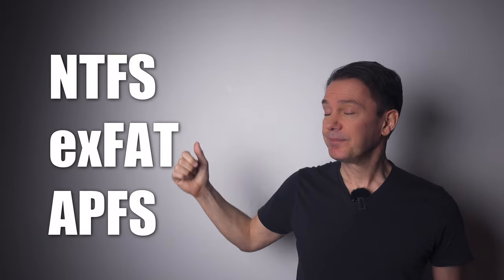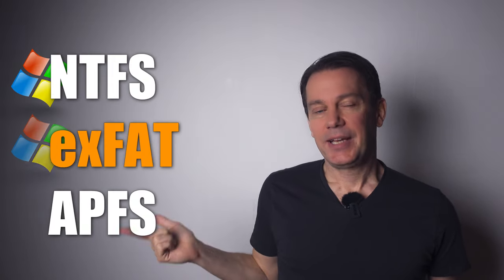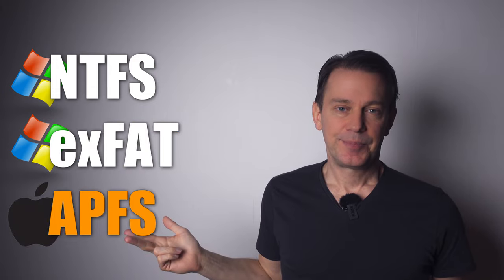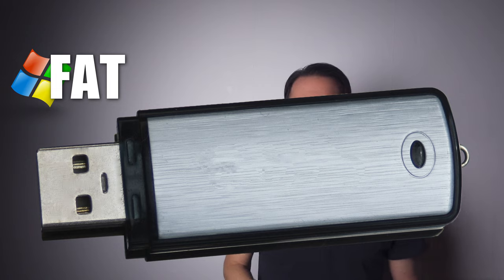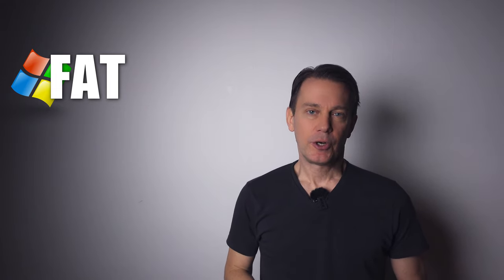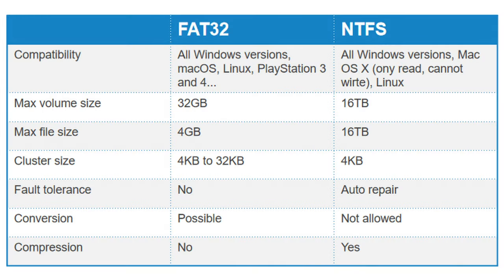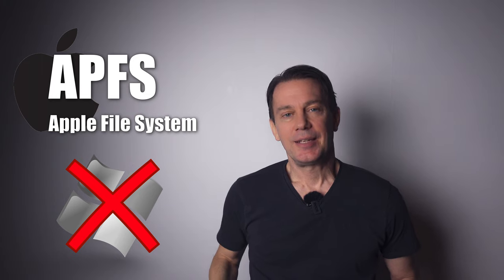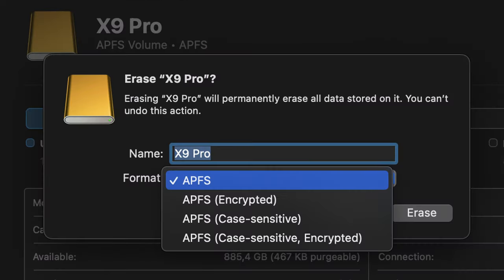Which FILE SYSTEM for external drives when switching to MAC from PC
Issues with using EXTERNAL DRIVES when switching from PC to MAC is nothing unusual. These are the most common and best file formats/system explained.

Note - APFS can be used on Windows, but only with paid 3rd party apps and even then it's very unreliable.

0:00 Intro
0:27 FAT
0:48 NTFS
1:09 ReFS
1:28 NTFS on MAC?
1:46 exFAT
2:12 APFS
2:30 Which file system to use?